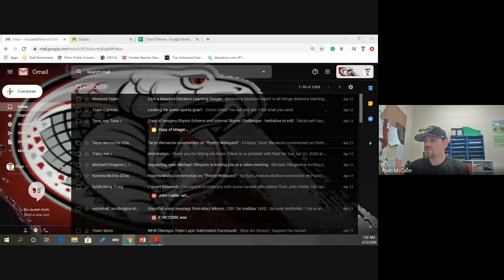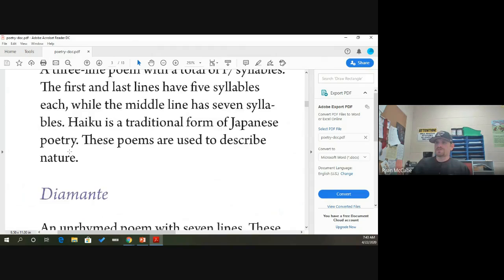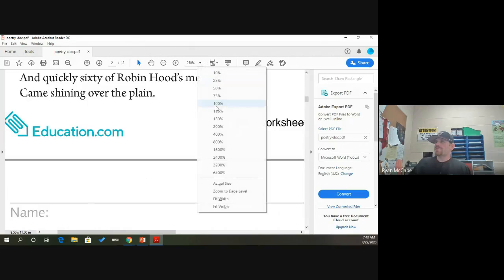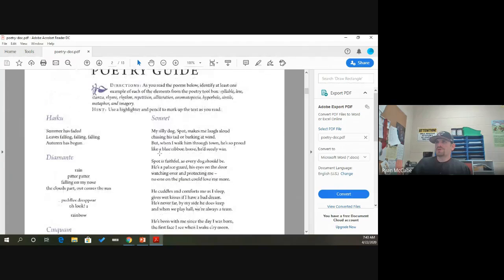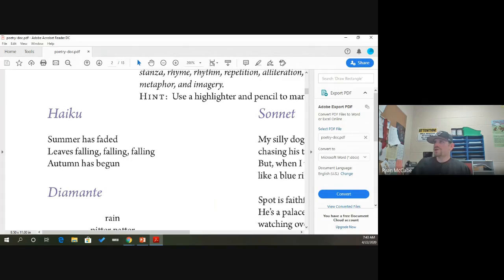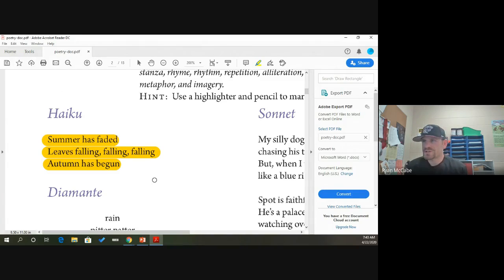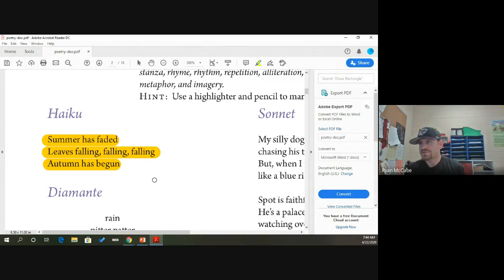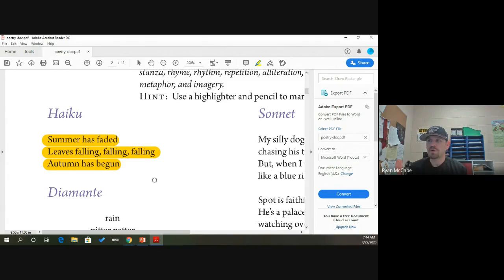Wednesday, Earth day lesson.